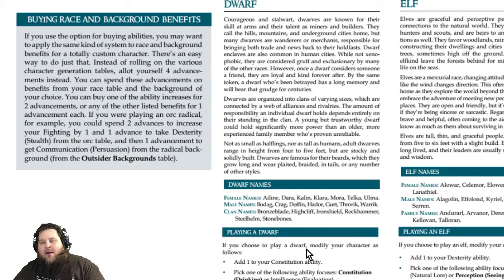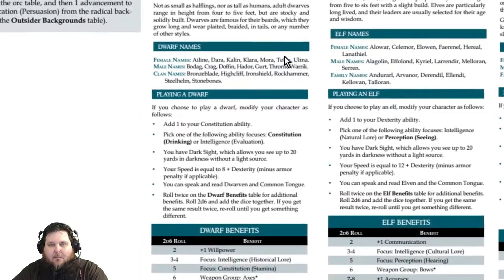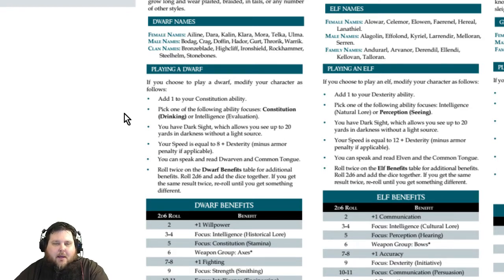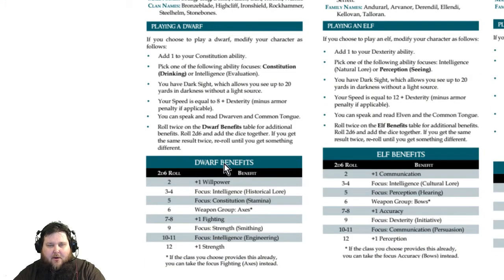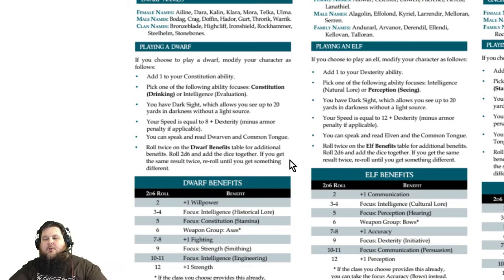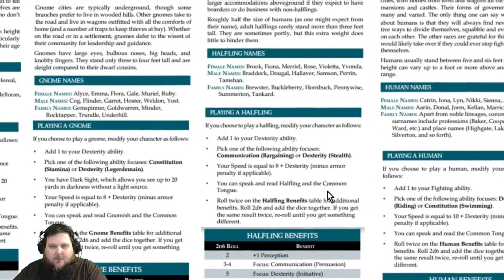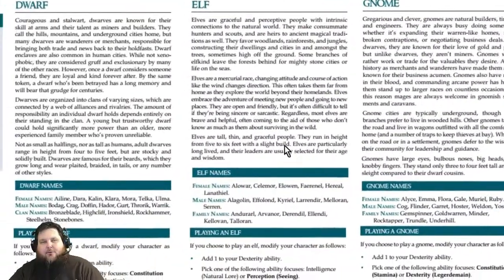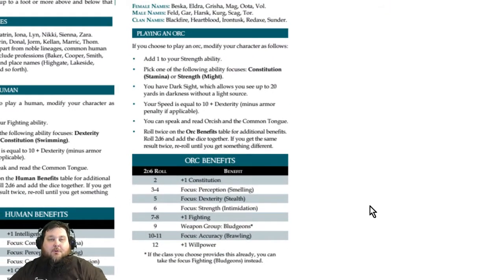Fantasy Age Roleplaying Game Tutorial, "Introducing the Core Races Of Fantasy Age w/ Options"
LIVE GAMES MONDAY TO SUNDAY! 8pm EST - Midnight

Hey folks, this Fantasy Age tutorial video introduces the core six races of Fantasy Age and talks about the different options available on customizing your character and also the creation of hybrid races in your fantasy Age game.